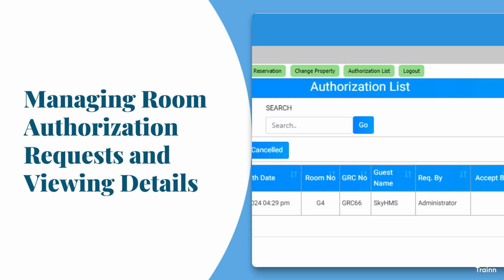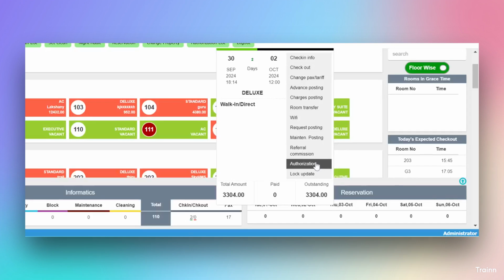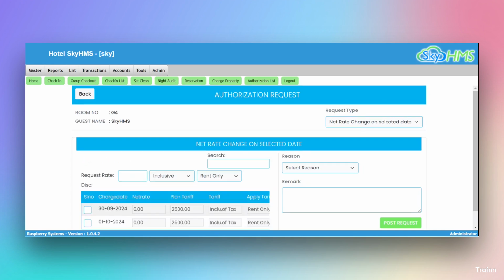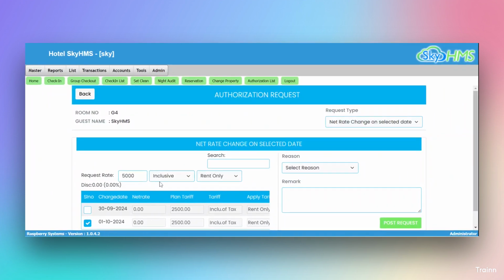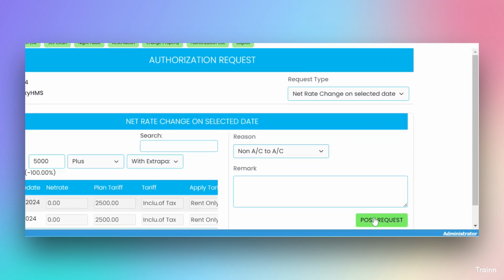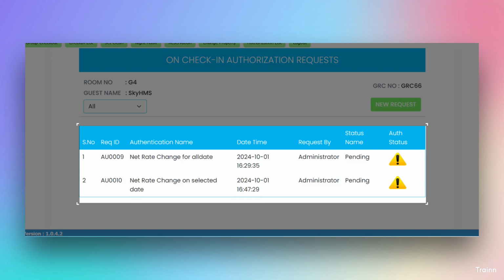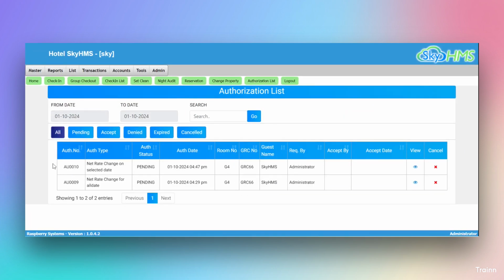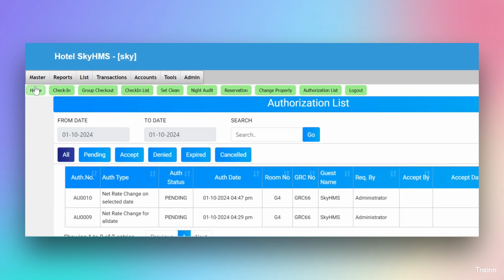Effective Management of Room Authorization Requests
Welcome to our tutorial on managing room authorization requests! 🎉 In this video, you’ll learn how simple it is to handle room rate changes and approvals. 🚀✨

Managing room authorization requests is pretty simple. 🌟 First, choose the room you want to work with. 🏨 Then, start the authorization process by selecting "Net Rate Change for All Dates." 📅 Pick a date and enter the new rate. 💵 Don’t forget to choose the right terms and reason for the change before submitting your request. 📝 You can easily check all authorization requests in the list and click on any one of them to see the details. 📋 Once you're done, just close the details. ✅ That’s all there is to it! 🏨✨